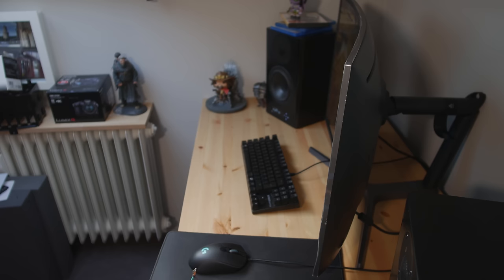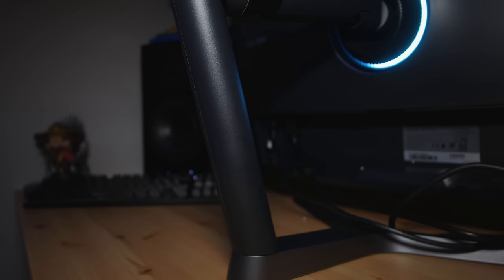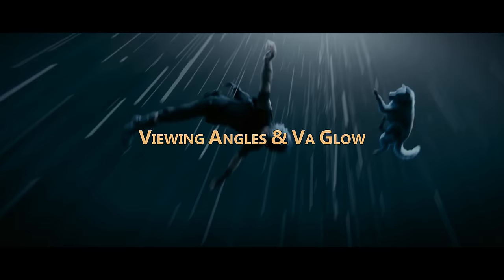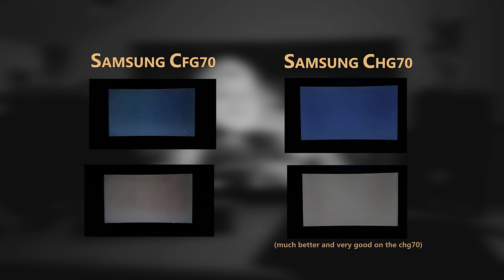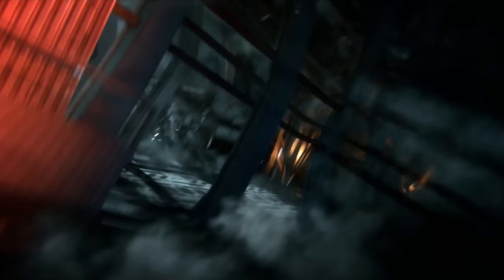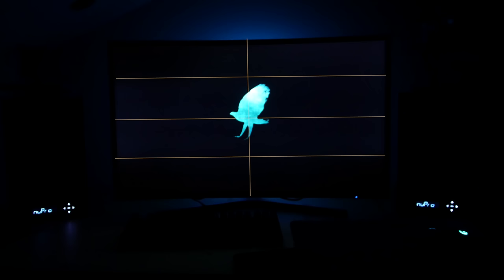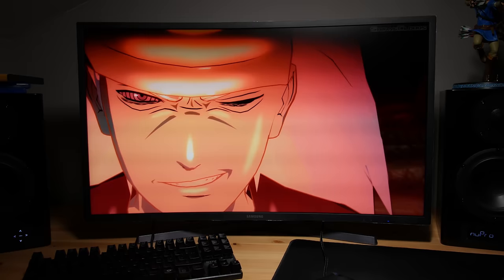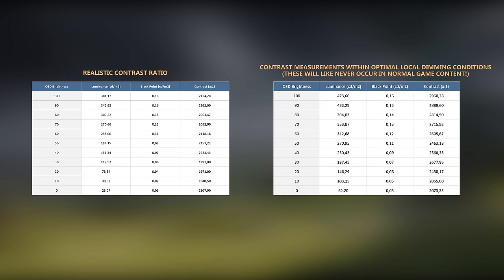Samsung CHG70 Review (C32HG70): 144Hz HDR Quantum Dot Freesync 2 Gaming Monitor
Samsung CHG70 Review (C32HG70): High Dynamic Range (HDR gaming monitor), WQHD 2560x1440, Quantum Dot Technology, Freesync 2, 144Hz, VA Panel, Gaming Monitor Review

► Samsung CHG70 31.5" Amazon
► CHG70 (27")

All WQHD VA 144 Hz Monitors (Alternatives)

► Phillips 328m6fjmb (31.5"): Not available now.
► Review: No review yet.

Music used in this video:

1.

2.

OVERVIEW:
Intro: 00:00
Introduction / Connections: 01:57
Processing & Design: 03:00
Footstand: 03:45
Navigation & OSD: 05:07
Panel Coating: 06:55
Viewing Angles & VA Glow: 07:29
Input Lag: 08:28
Black Level & Homogenity: 08:50
Colors: 10:39
Response Time: 11:30
HDR: 13:09
Pixel Inversion Test: 17:20
Freesync-Range and Overclocking (CRU): 18:53
Grayscale & Color Banding Test: 19:45
Contrast Ratio: 20:26
Conclusion: 21:23
Pro & Contra: 23:24